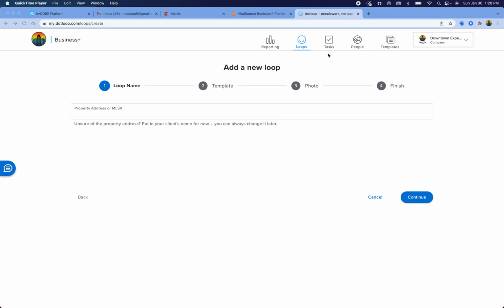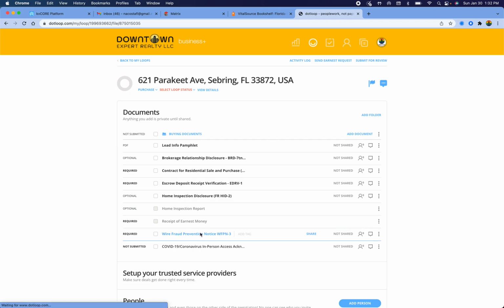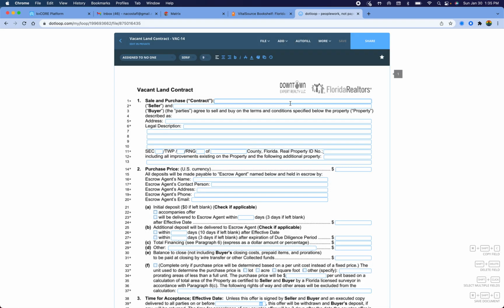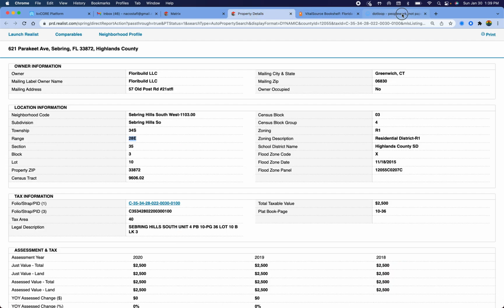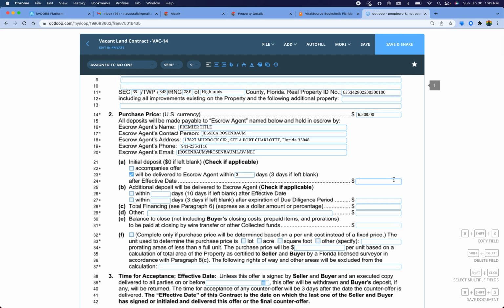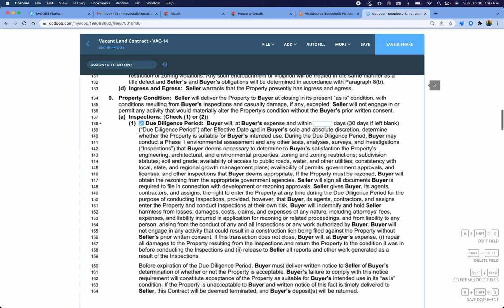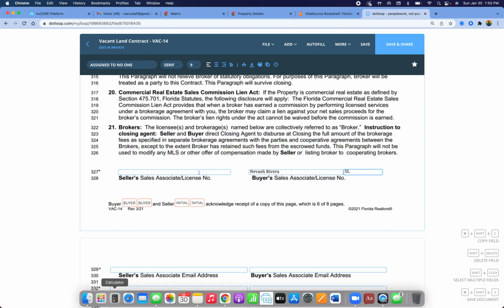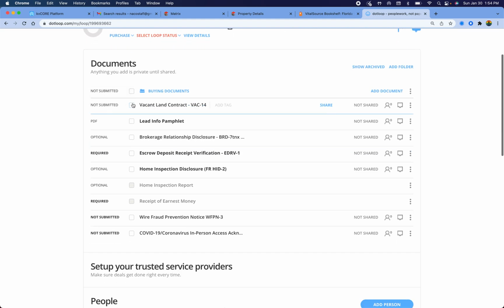Vacant Land Contract Training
Vacant Land Contract